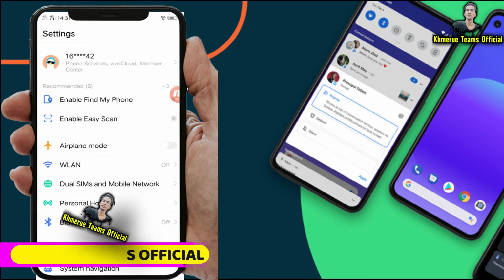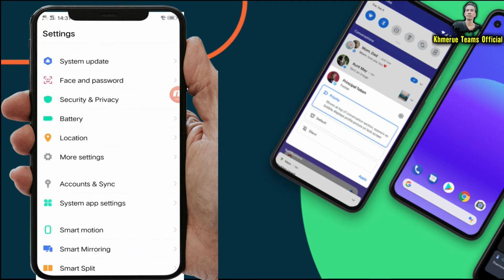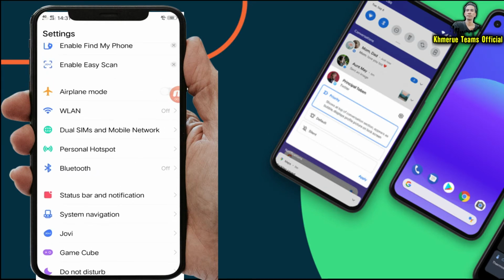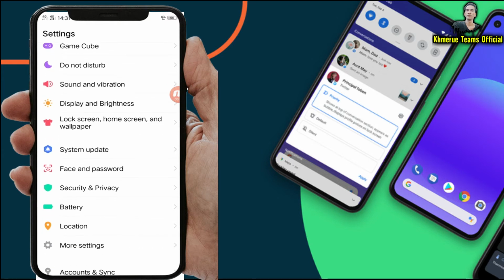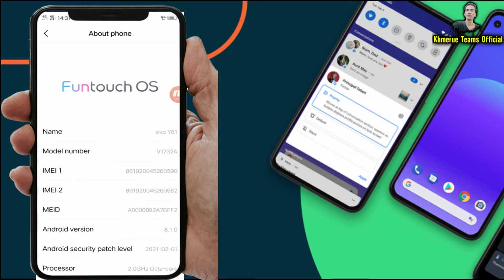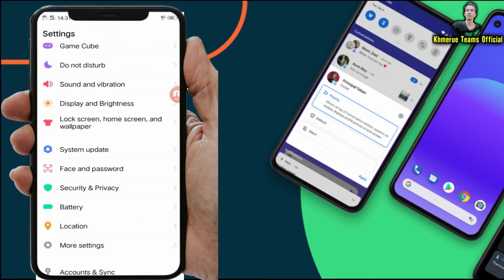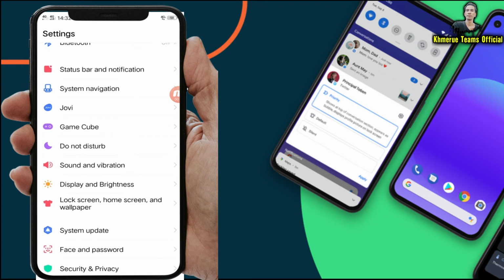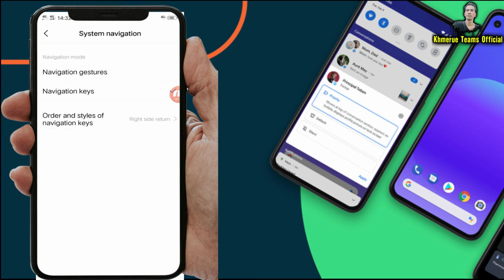Enable navigation menu in Vivo Phone | Home Key Back Key Not appearing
-Want to support​​: ABA Bank in Cambodia
-NAME: CHHUOY E
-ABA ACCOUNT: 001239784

[Solution] How to enable navigation menu bar in the your smart phone , android version here fix menu bar not appearing how to get it back.